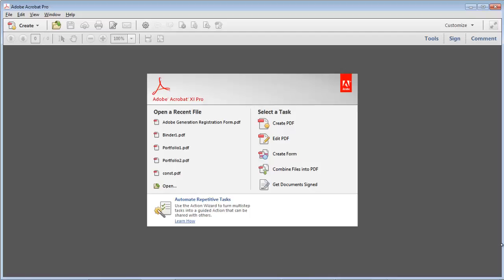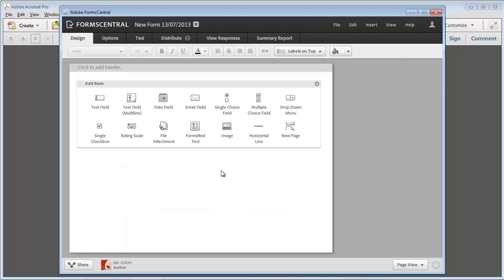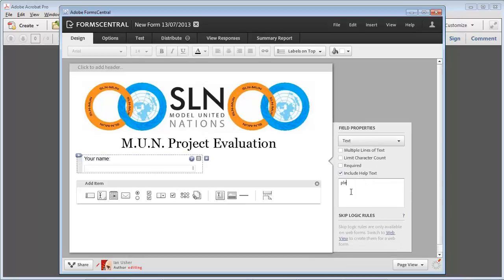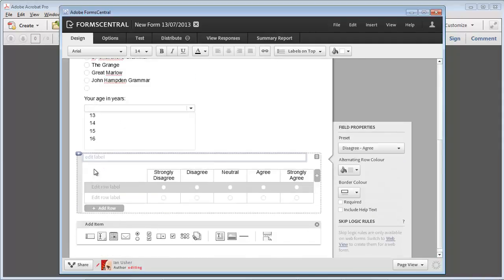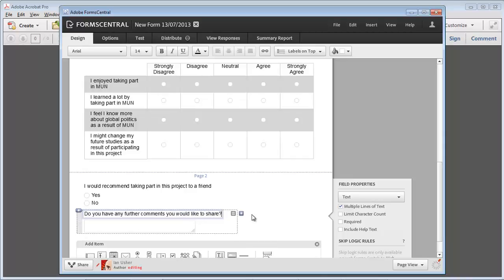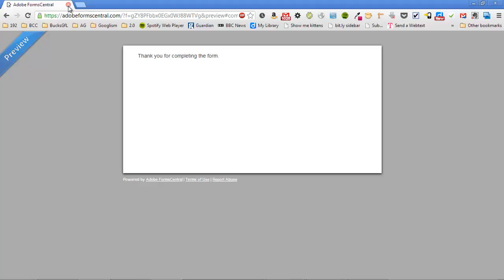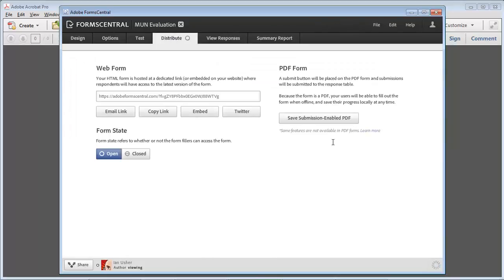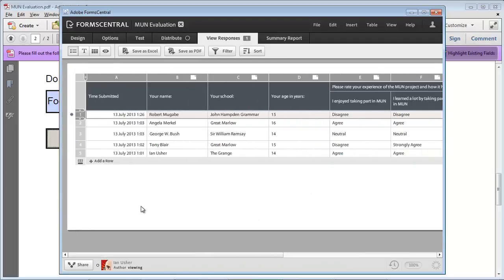Acrobat 4 FormsCentral Project